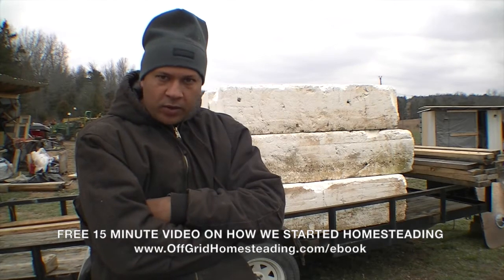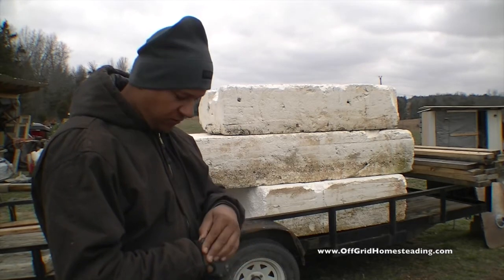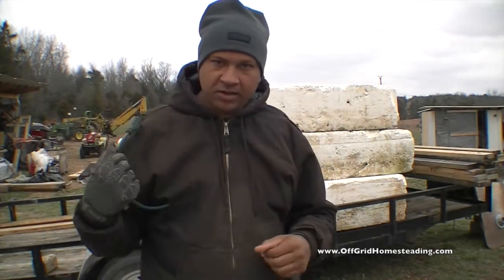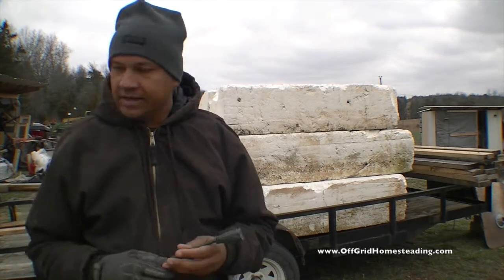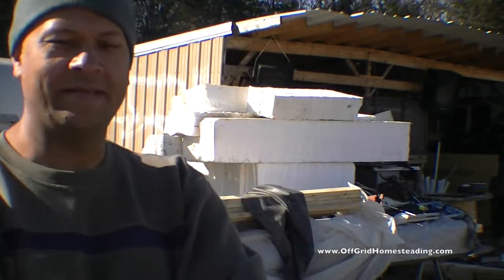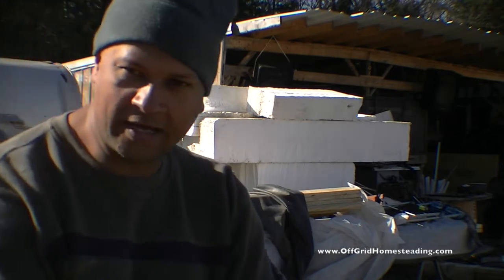OGH - How to Cut EPS Large Foam Blocks with Large DIY Hot Wire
Here is a large format DIY foam cutter you can make for less than $100 if using a DC power supply even less if you have a power supply already.